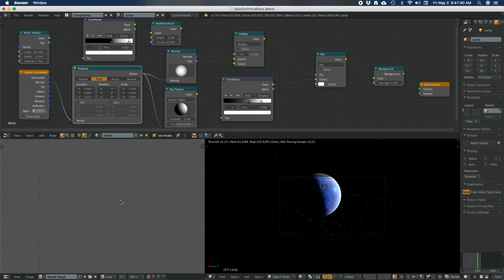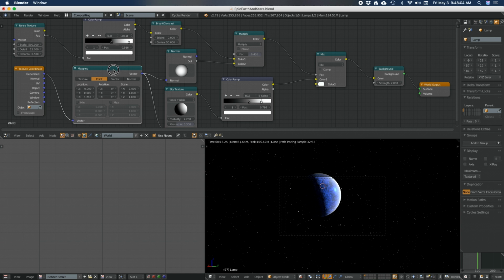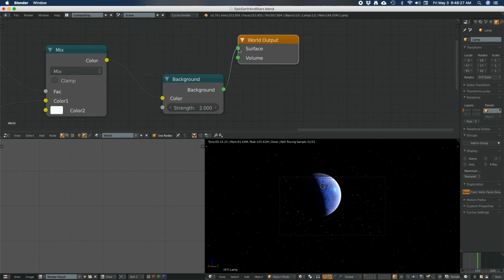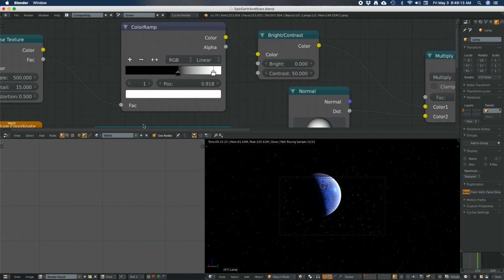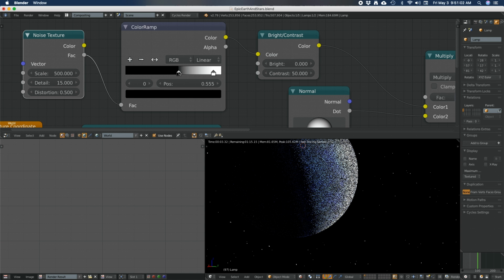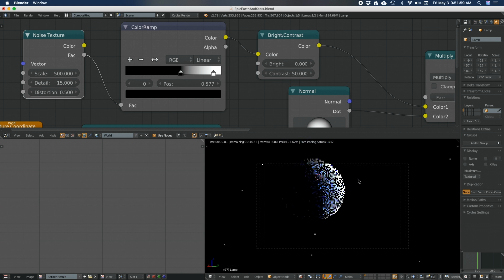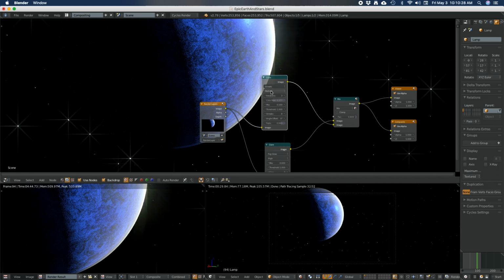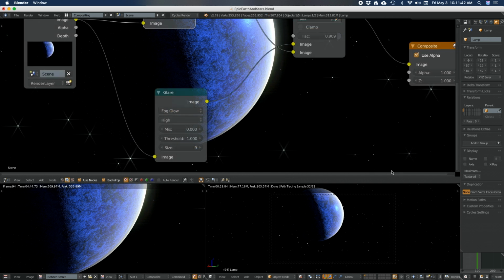BuildingAStarFieldCH2 PT2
Full HD 1920 x 1024 USE WITH WI-FI ONLY.
MAKING AN EPIC WORLD DOCUMENTARIES.